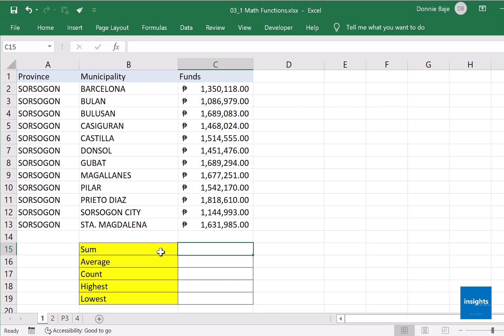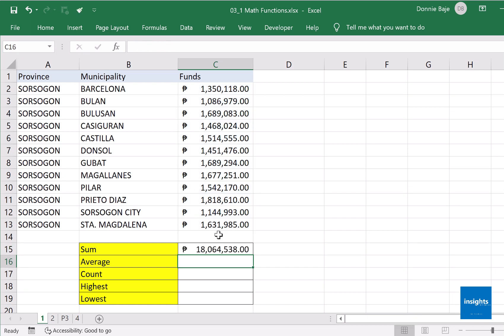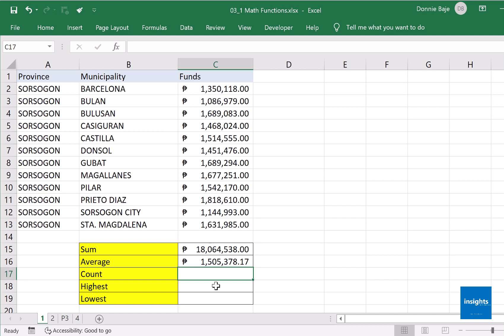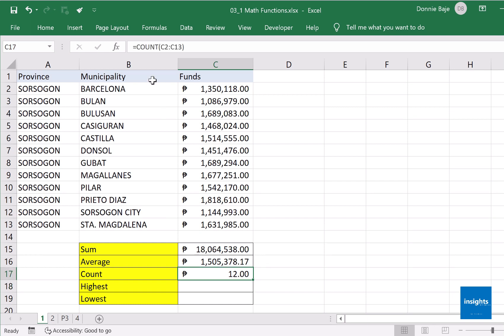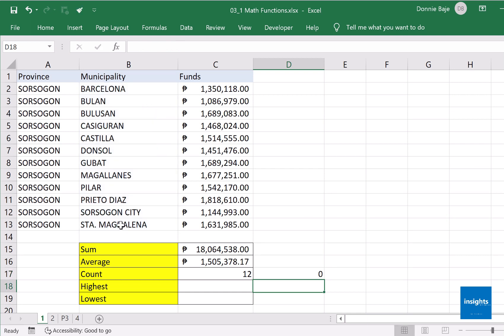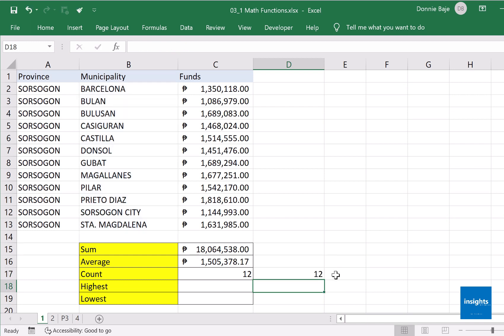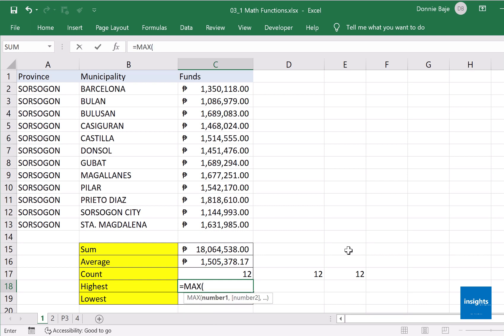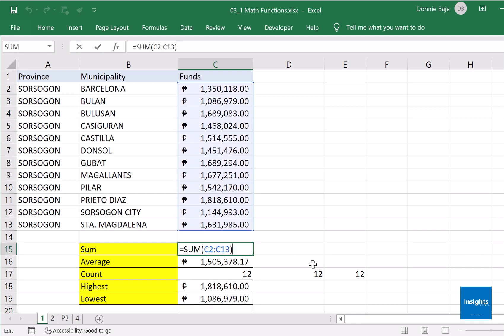S01E06 Performing Basic Math Operations in MS Excel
Use SUM, COUNT, AVERAGE, MAX, and MIN to calculate or aggregate values in MS Excel.  Choose the right function, highlight the range of cells, and Excel processes the numbers for you.